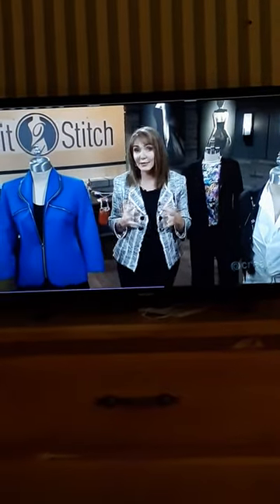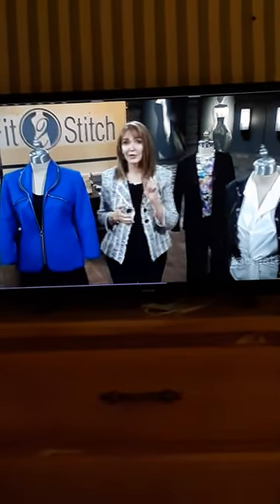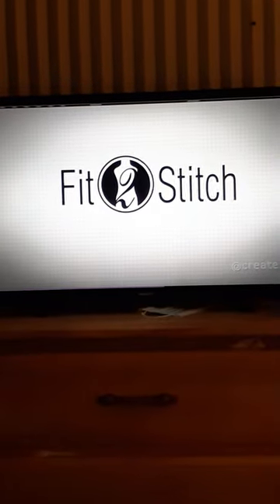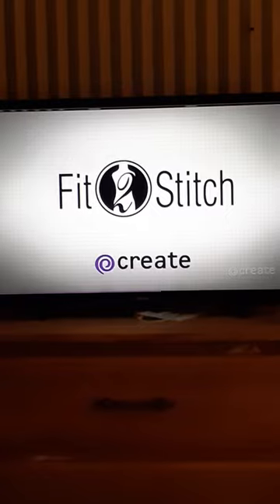Create TV Program Break WQED 2022